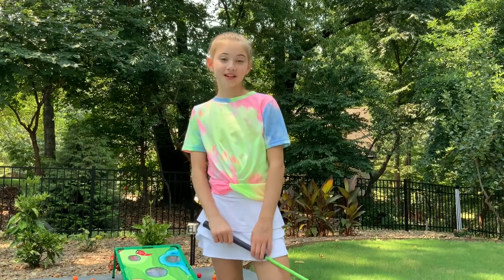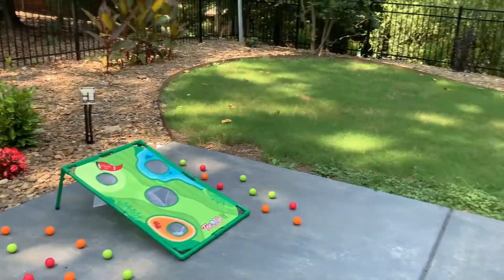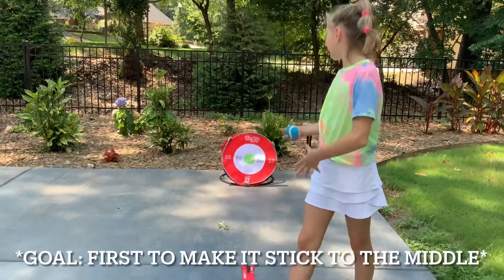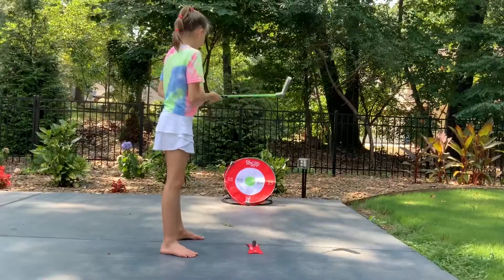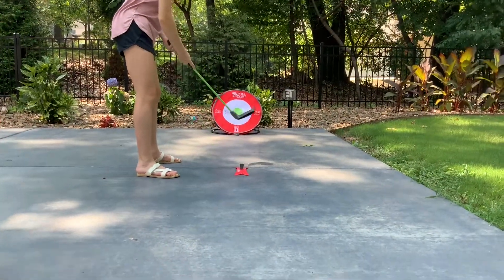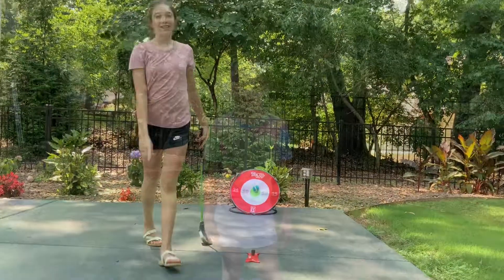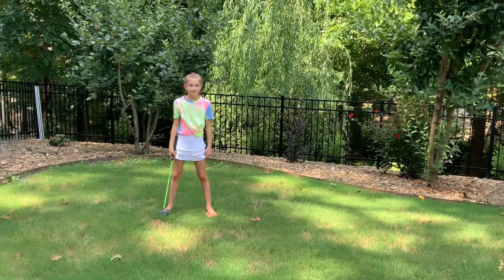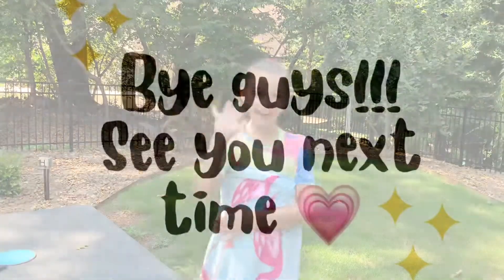Best Find at Walmart!!! Tee-Up Golf Set 🏌️‍♀️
All things in this video can be found in walmart or on walmart.com!

Golf club

Foam Golf Balls (used with the Korn Hole game)

Korn Hole Golf Set

Velcro ball set (set of 4) (used with the Bullzeye Target game and the Flagstick Target game)

Red launch pad (used with the Bullzeye Target game)

Bullzeye Target Golf Set

Flagstick Target game (not shown)